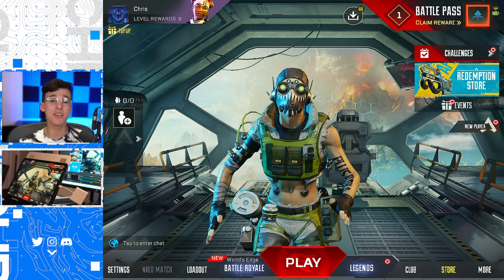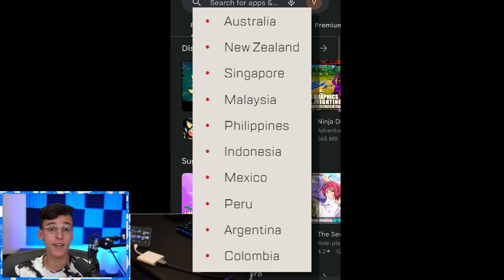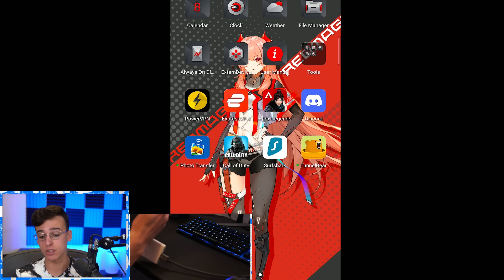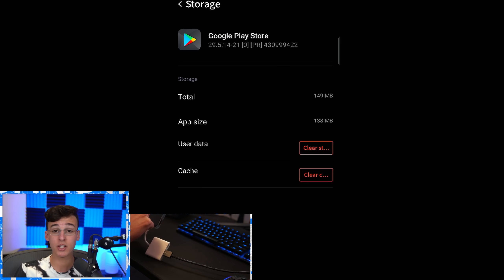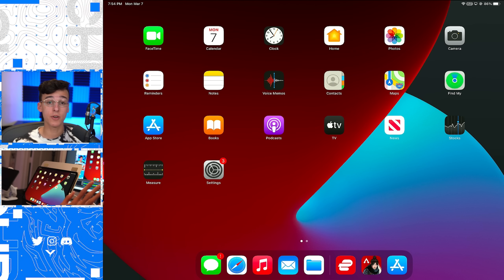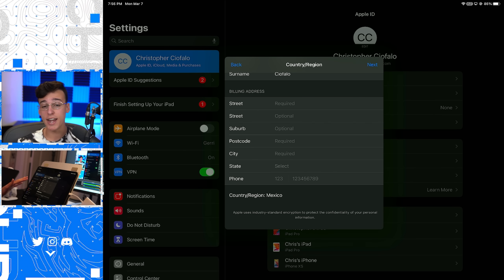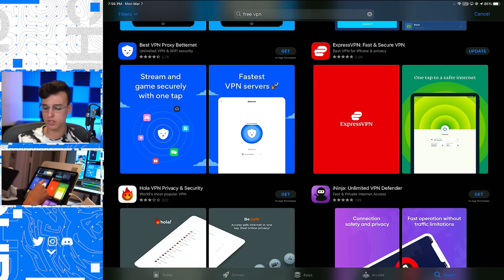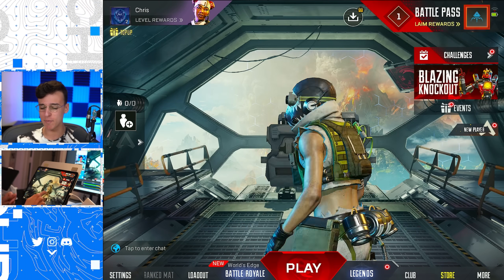How To DOWNLOAD and PLAY Apex Legends Mobile!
How To DOWNLOAD and Play Apex Legends Mobile!! Soft Launch | The NEW Apex Legends Mobile SOFT LAUNCH DOWNLOAD IS HERE!! How To Play! I go over Apex Mobile How To Download/Install in this video | Apex Legends is now on Mobile! Apex Legends Mobile How To Download! Learn How To Play and Download Apex Legends: Mobile.

0:00 - How To Download and Play Apex Legends Mobile
0:33 - Android Tutorial
3:27 - iOS Tutorial

► This is Chris is a mobile gaming channel focused on Apex Legends: Mobile and Call of Duty: Warzone Mobile. You will see a variety of videos focused on being Educational but Entertaining! You will find Informational Guides on Everything in Call of Duty Warzone Mobile and Apex Legends Mobile, with Intense action-packed Gameplay.